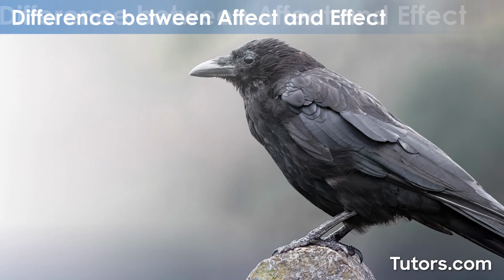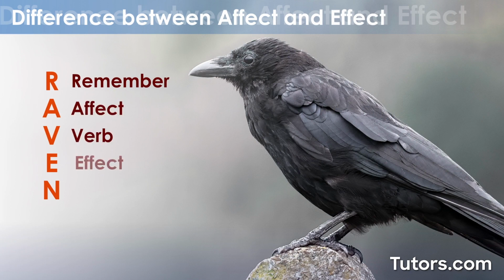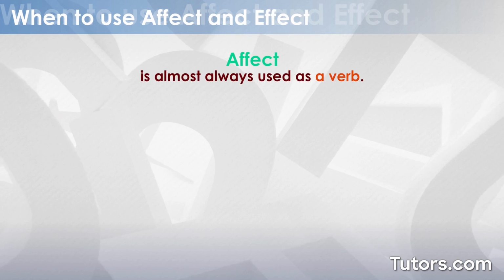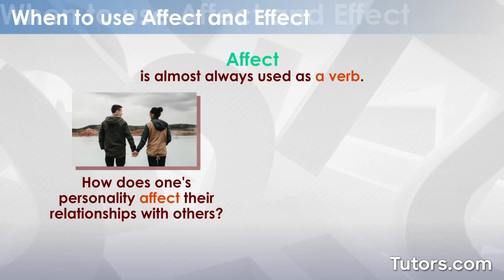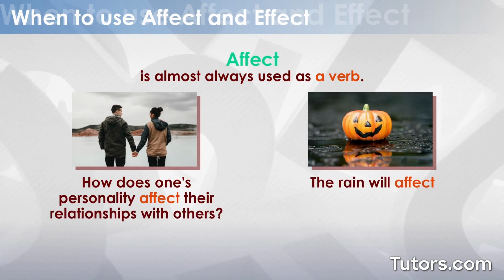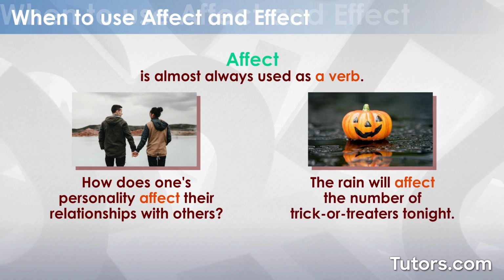Affect vs Effect | Difference, Uses, and Examples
Learn the difference between affect and effect, and rules to help remember when and how to use them properly. Review example sentences using affect and effect.